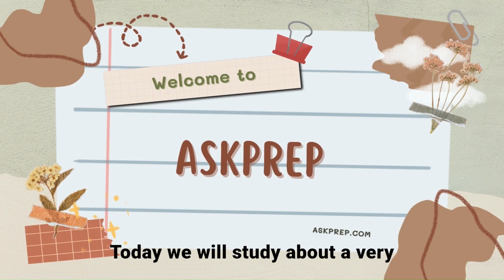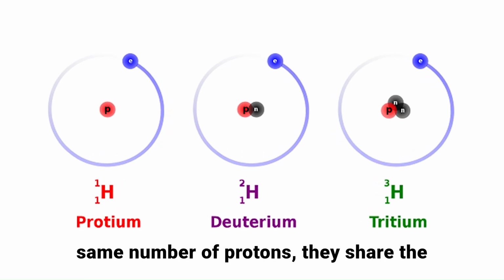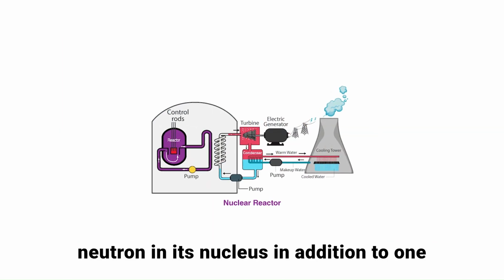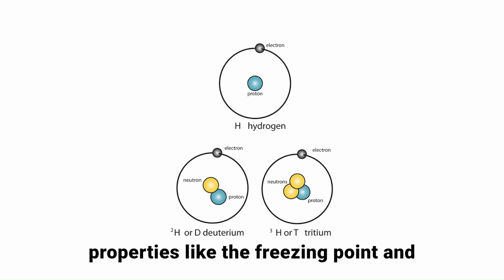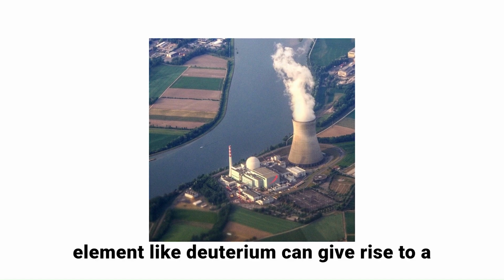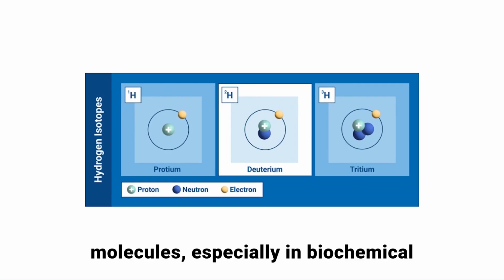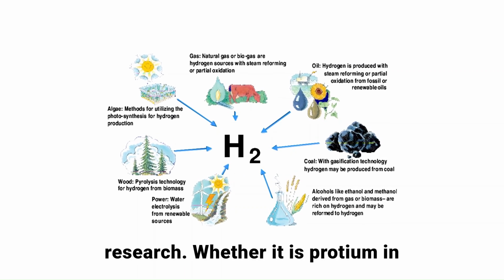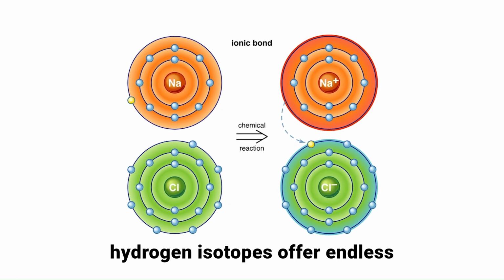Hydrogen & Its Compounds Heavy Water & Isotopes Explained | NEET & JEE | AskPrep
💧 Why is hydrogen so unique in the periodic table? Hydrogen, the lightest and most abundant element, exists in different isotopic forms and has various compounds with important applications. Heavy Water (D₂O), an isotope-based compound, plays a crucial role in nuclear reactors and scientific research. Understanding hydrogen isotopes, hydrides, and its reactivity is essential for NEET & JEE aspirants aiming to master inorganic chemistry.

📌 Key Topics Covered:
✅ Properties & Importance of Hydrogen
✅ Isotopes of Hydrogen: Protium, Deuterium & Tritium
✅ Heavy Water (D₂O): Structure, Properties & Uses
✅ Hydrogen Compounds: Hydrides & Their Types
✅ Industrial & Biological Importance of Hydrogen
✅ NEET & JEE Problem-Solving Strategies

💡 Master hydrogen chemistry and its applications to ace competitive exams! 🚀